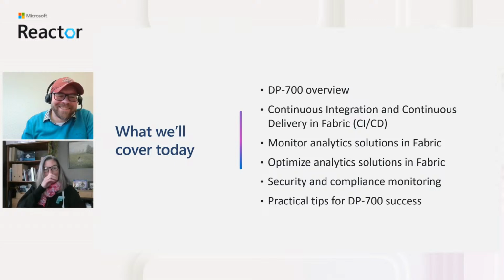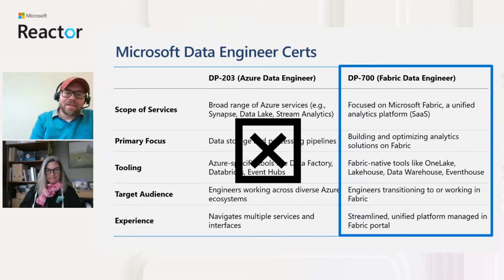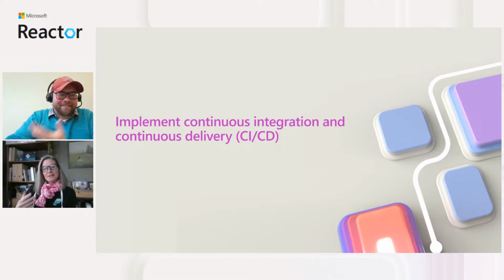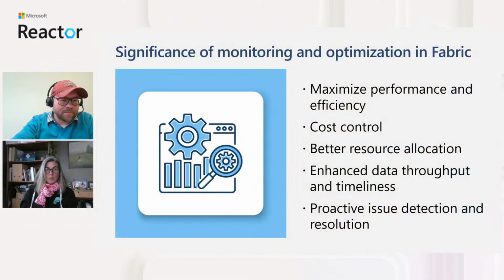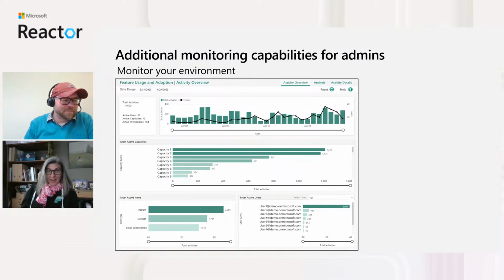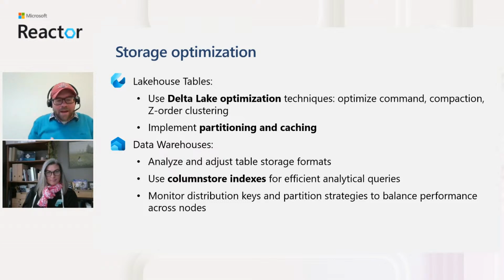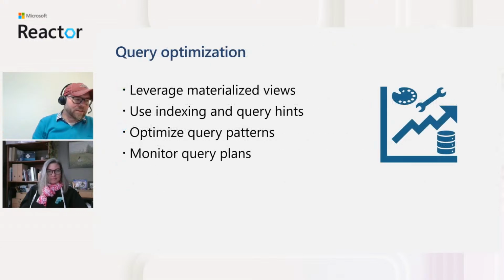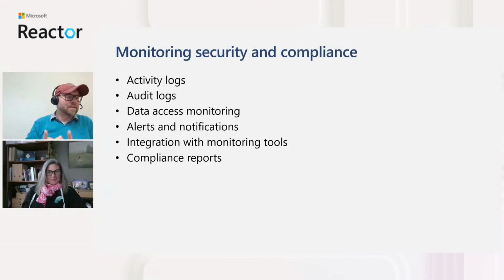DP-700: The Microsoft Fabric environment - CI/CD, monitoring, and security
Welcome to the fifth episode of Get Certified: DP700 - Become a Fabric Data Engineer. Explore Fabric application lifecycle management using CI/CD pipelines. Manage your Fabric environment using monitoring tools and robust security practices. Learn how to deploy updates seamlessly, track performance, and keep your data solutions secure.

[eventID:24703]